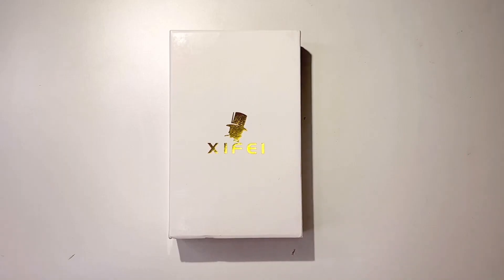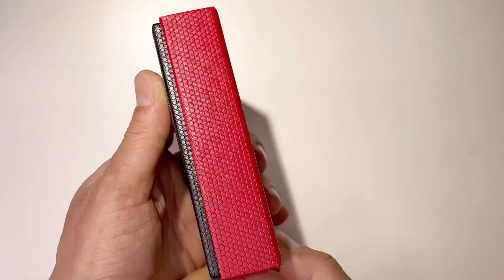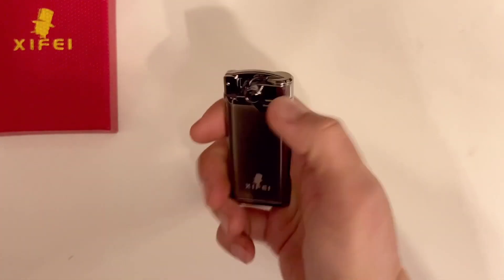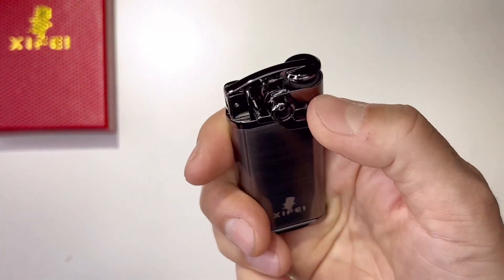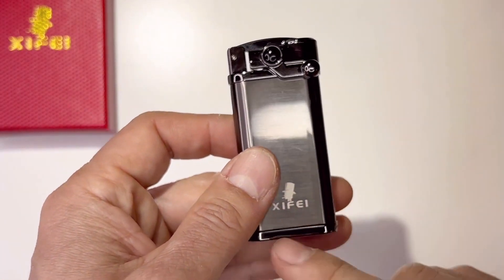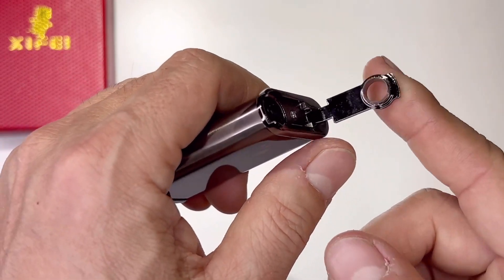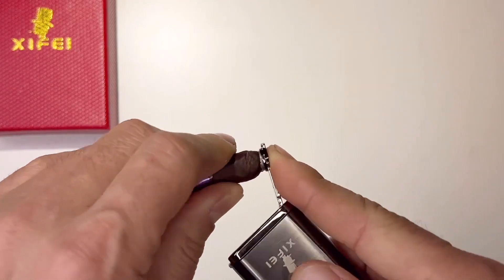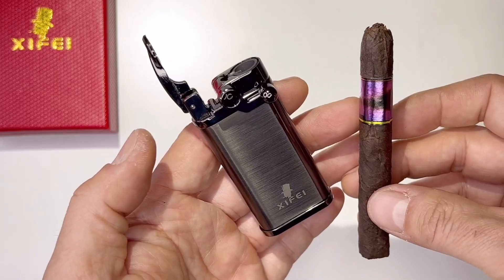Review | XIFEI Cigar Lighter with Punch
XIFEI Cigar Lighter with Punch